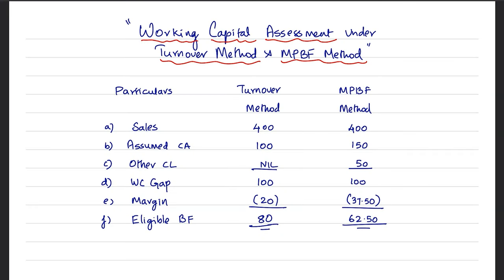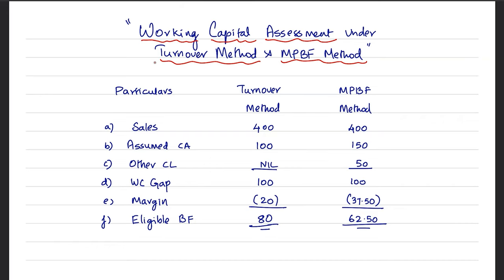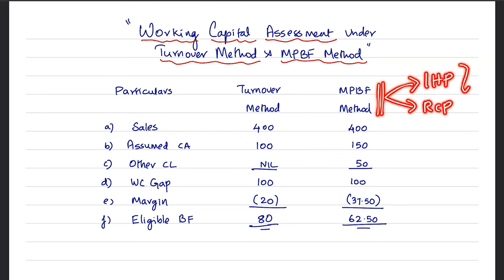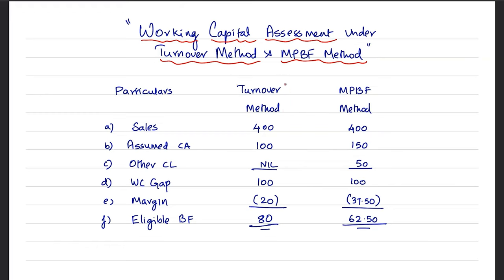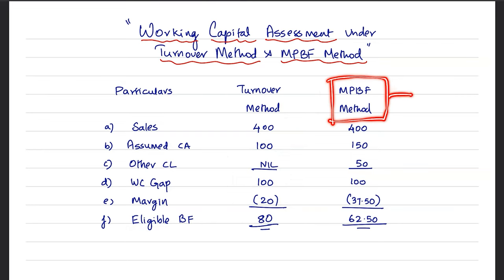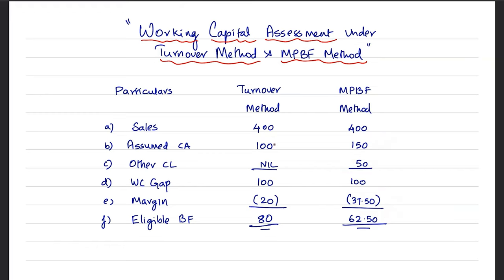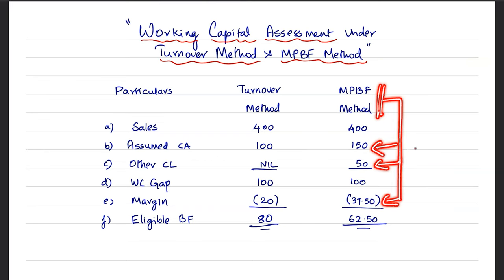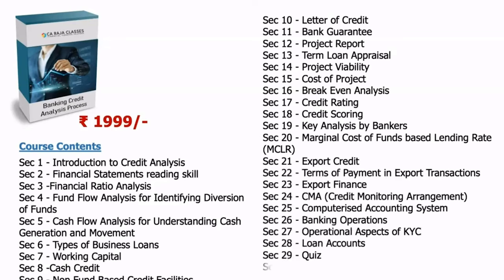Mini Webinar | CC Assessment: Why the disparity between Turnover Method and MPBF Method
If you are really interested in upskilling yourself in the Financial & Credit Analysis areas, you can enroll in the course offered in the Webinar:

Banking Credit Courses Bundle

By enrolling in this course, you will get Lifetime Access to 13 Courses, 12 eBooks and you will also get access to our Telegram Community where you can clarify your doubts even on a daily basis.

You can access the above courses and eResources through Desktop / Laptop / Mobile Learning App.

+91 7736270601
or